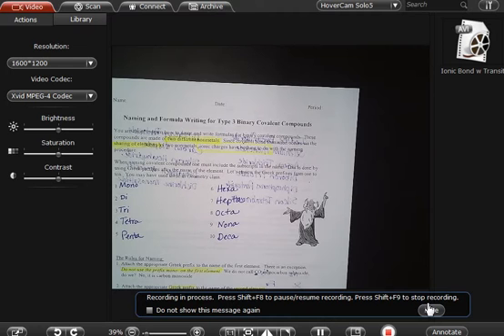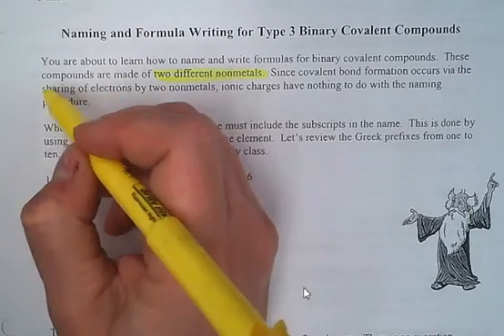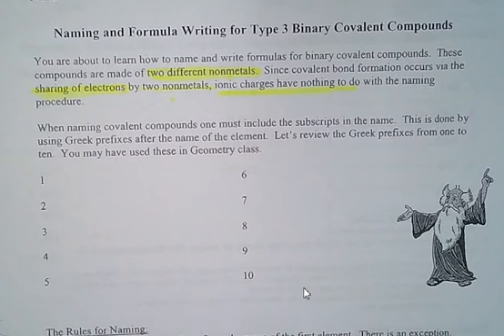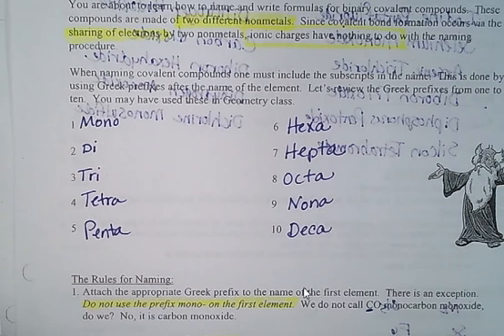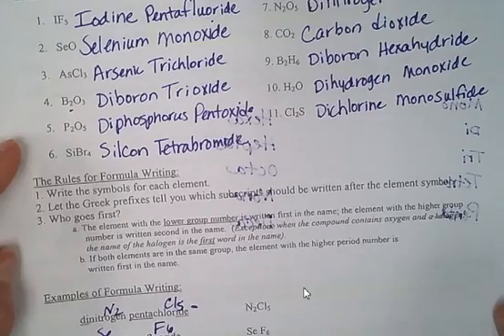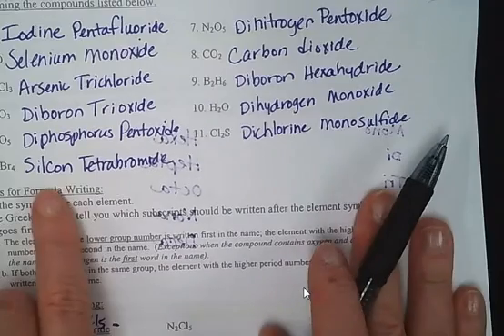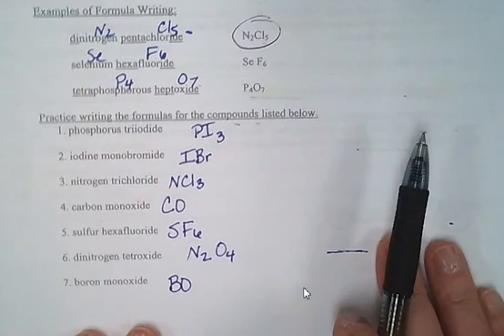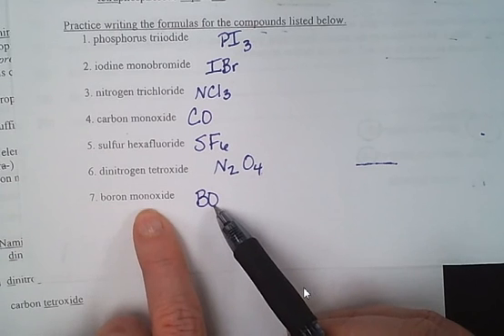covalent bonding tutorial